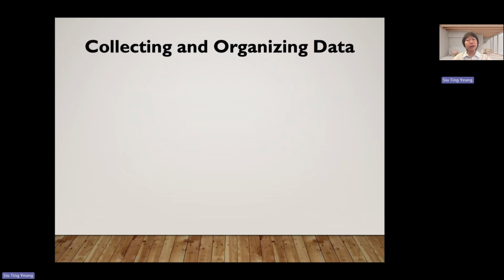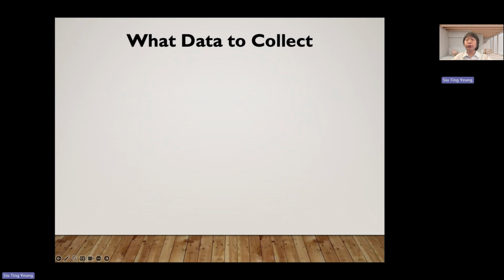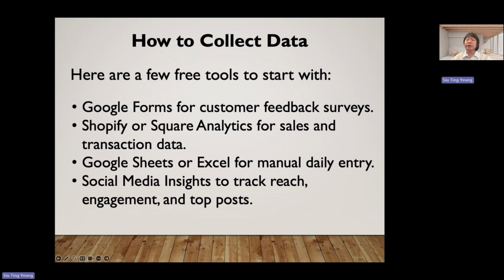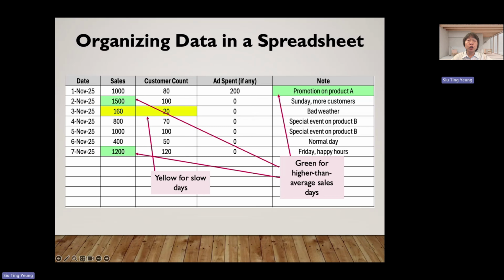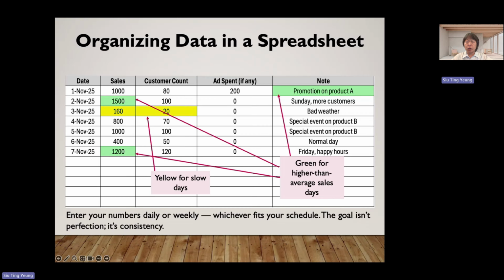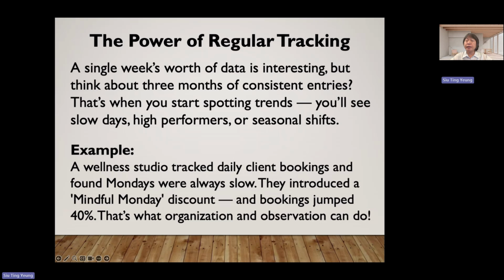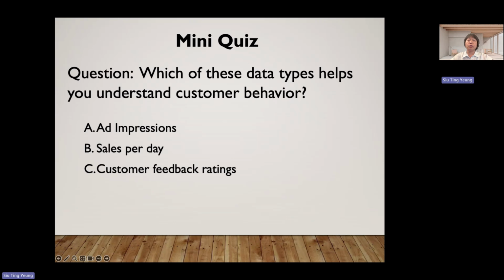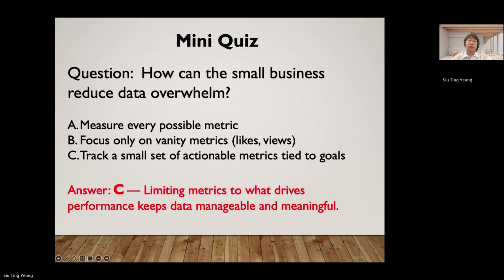Video 2 - Collecting and Organizing Data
Video 2 helps small business owners learn how to gather and manage useful data for better decisions. It recommends tracking what affects profit, time, or customer experience—like sales or engagement—using free tools such as Google Forms, Sheets, or Shopify. By centralizing and recording data consistently, businesses can spot patterns and opportunities. Starting small with a few key metrics prevents overwhelm.

File for download
Simple Sales & Customer Data Tracker